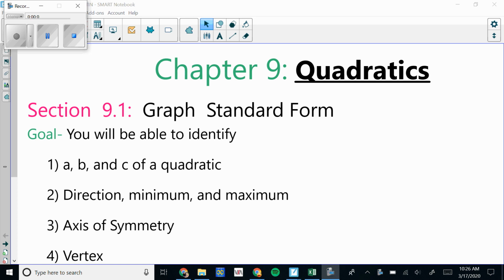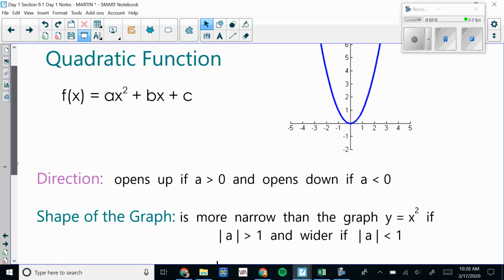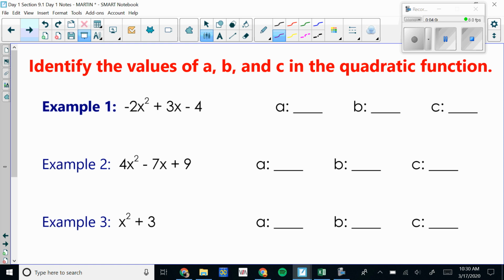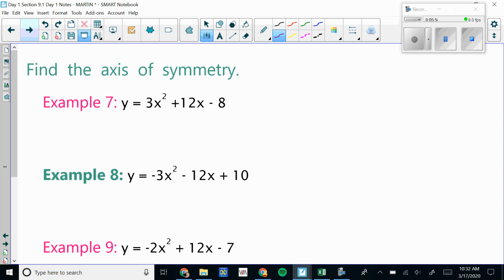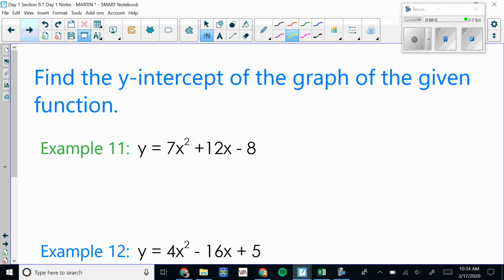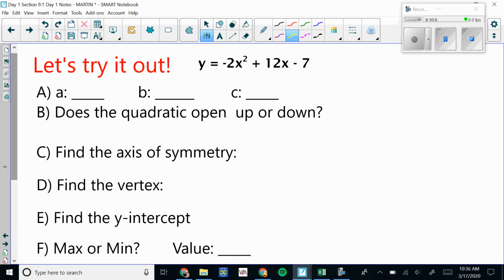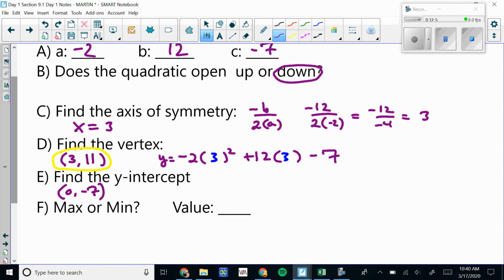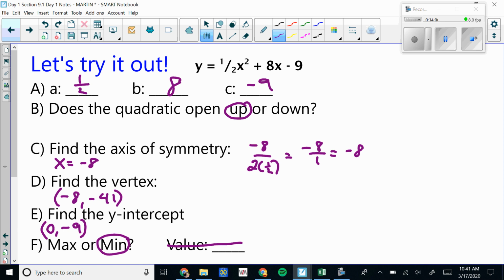Graph Quadratics in Standard Form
Find all the parts to be able to graph given an equation in Standard Form.